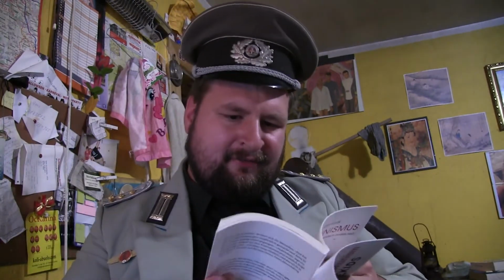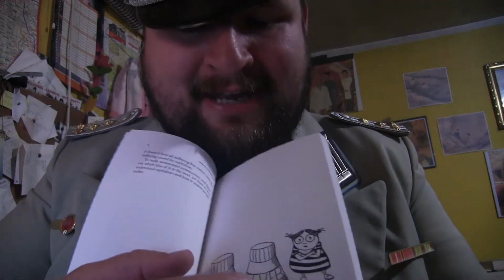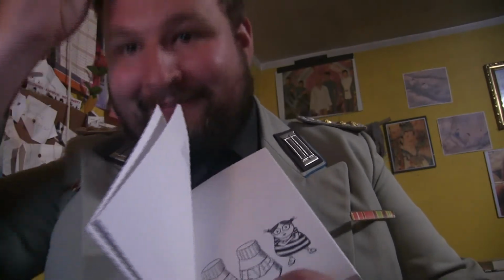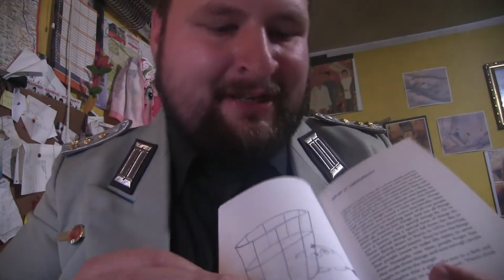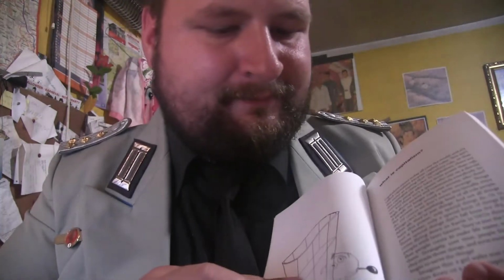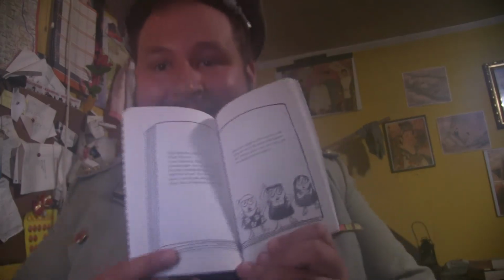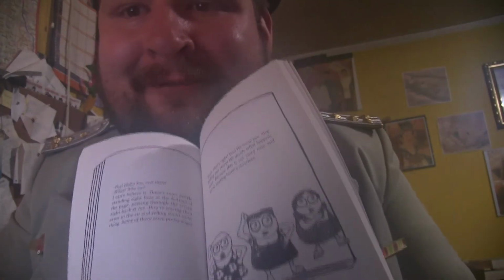Communism for Kids (Book review)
I am reviewing the (in-)famous book "Communism for Kids" that teaches the value of revolutionary violence to your little rascals.  I love how everything is explained in such a "child friendly" manner like how Capitalism is compared to a disease to which Communism is the only cure and how revolutionary violence by Communists is literally portrayed as cutesy little revolutionaries bashing in "the old state of society" (drawn as a big old pot). So if you wanna set yourself up to be ranted out to the thought police by your own children, here is the link to Amazon BTW: if anyone is interested in the East German Uniform I am wearing, let me know, as I don't really know what to do with it (aside from using it to poke fun at Communists)